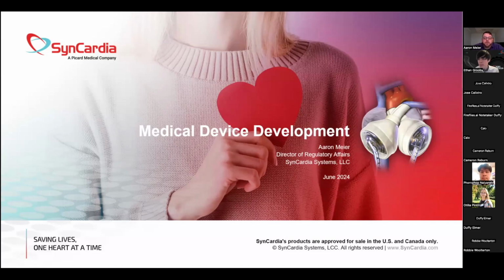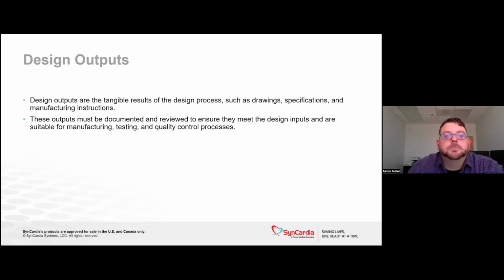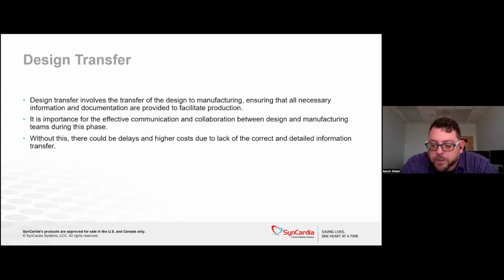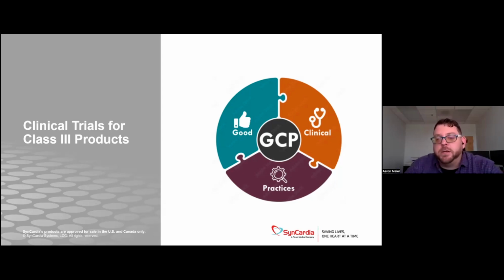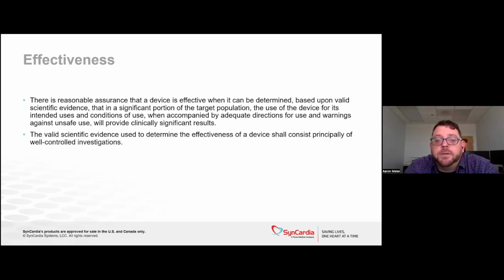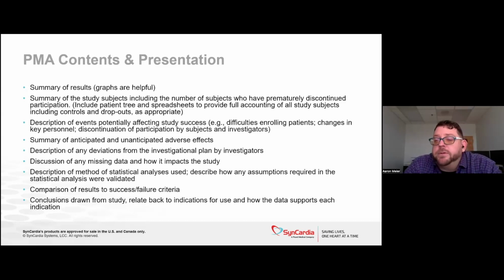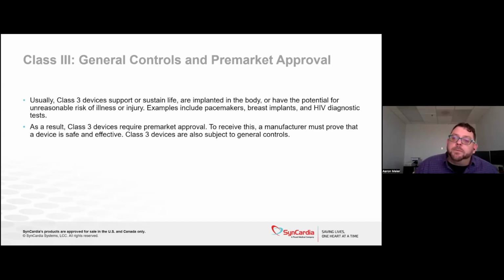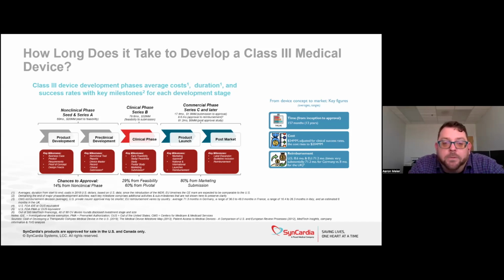Heart Hackathon: Regulatory Webinar with Syncardia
Chapters:
0:00 Introduction
1:33 Design Controls in Medical Device Development
21:21 Clinical Trials for Class III Products
31:50 FDA Approval Process
43:38 Questions and Answer

Overview: Throughout the webinar, Aaron Meier, the Director of Regulatory Affairs & Quality from SynCardia, takes on an insightful talk on the significane of the regulations and professional practices that companies, especially of medical devices, ought to consider and comply with.

Speaker Bio: Aaron Meier
As one of the core management team members at SynCardia, Meier is equipped with many years of skilful experience in the department of regulatory affairs. He has taken multiple roles over 15 years of professional career, namely as a QA/QA laboratory manager and a Specialist in Regulatory Affairs. At SynCardia, he took on the role of Director of Quality, and is currently the Director of Quality and Regulatory Affairs since 2023. Meier is hugely passionate in risk management, product design, as well as regulatory compliance.